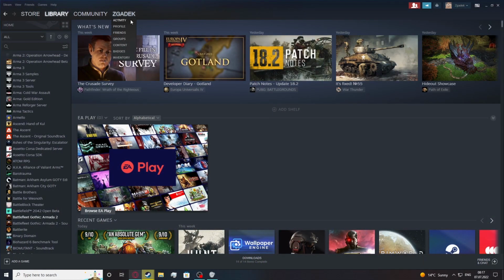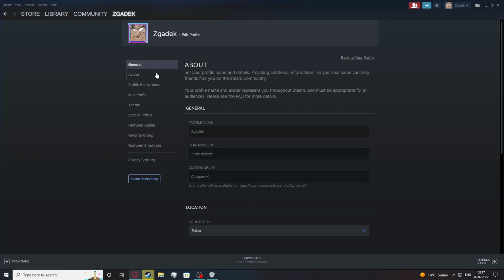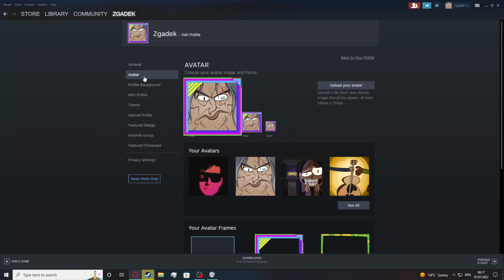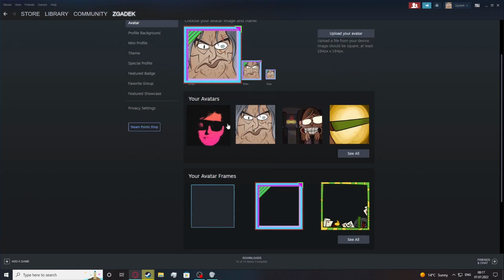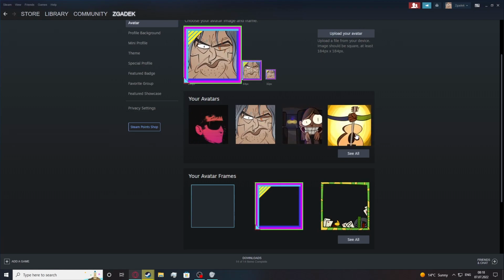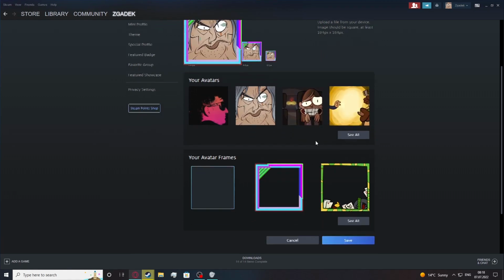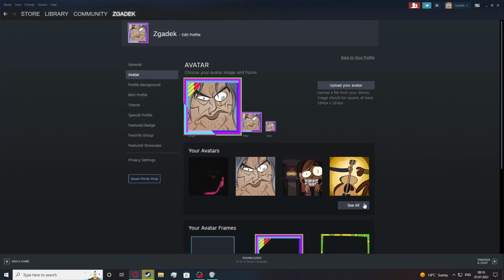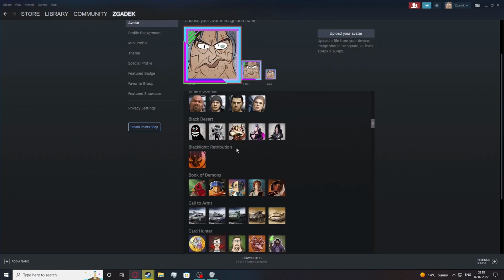Steam 2022 - How To Change Avatar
If you want to change avatar for your steam profile on Steam, with this video you can learn how to do it. By following our Instructions video you'll see how to easly switch avatar for Steam in 2022. You can find more useful guides on our YouTube channel HardReset.Info! if you have any problem with any kind of device like Smartphone, Smartwatch, Headphones, Routers, Smart TV, etc... solution should be there!

How to change avatar on Steam ?
Can i change avatar on Steam in 2022 ?
How to customize profile picture Steam 2022 ?
Can i add custom avatar on 2022 Steam ?
Customizing Avatar on Steam Client ?
Picking avatar on Steam ?
How to adjust avatar on Steam ?